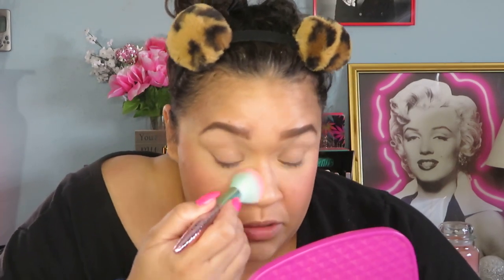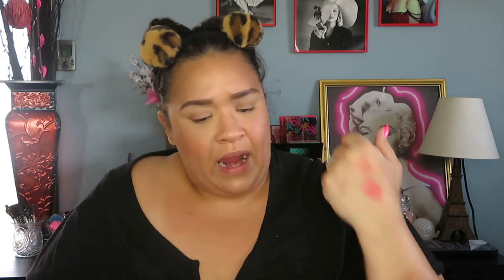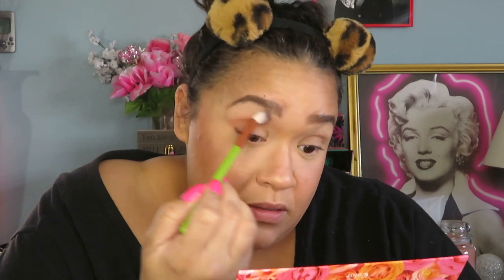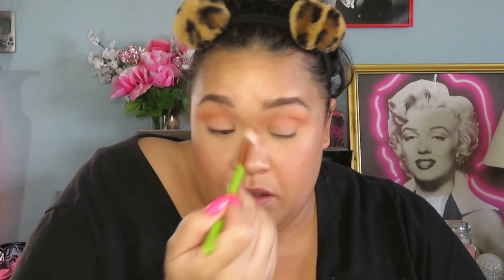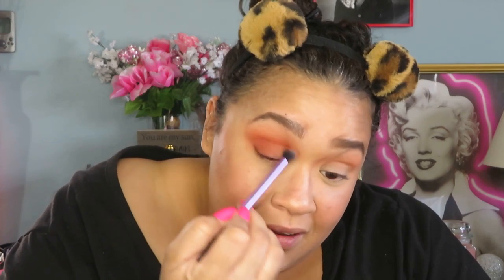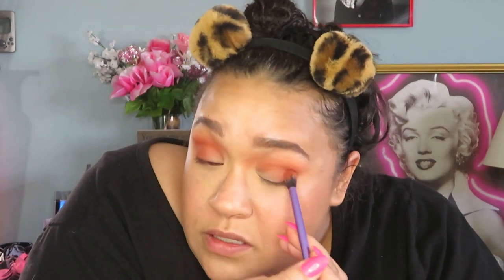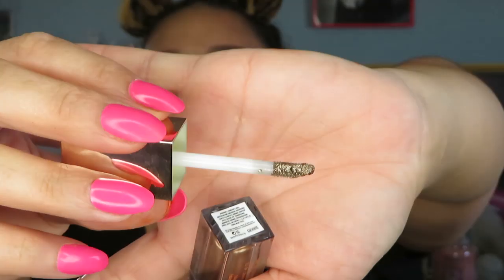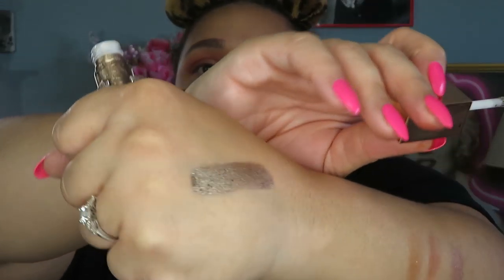My Everyday Makeup Routine using Iris & Romeo|Let's Get ready 4 the living room!!|TASHA ST JAMES🤗😘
I hope you are all well, happy, & healthy! Today's video was filmed in February and I just kept releasing newer videos haha. I hope you guys enjoy it.
I truly enjoyed using the Iris and Romeo products that were sent to me to try. A little on the pricer side BUT you don't need a ton of product a little goes a super long way. I would say this container would last me for more than a year with daily use.
Hope you have an amazing day where ever you are.

UPDATE ON ULTA BLUSH: Wore ALL DAY
Kokie Liq Shadow wore all day no creasing.

XO
Love ya'll!
Tash
Send cards, Letters If you like :) I love hearing from you!!
✓Mailing Address:
Tasha St James
Lyndon, IL 61261
Hit me up on social & let's be friends!
 (Im still working on this page I am not on facebook much)
PRODUCTS
✓Iris & Romeo Best Skin Days 5 in 1 skincare + dewy coverage SPF 25 Tan
✓Iris & Romeo Power Peptide Lip balm Skincare +makeup hybrids
✓Physicians Formula Shade Adjuster drops
✓Ulta Beauty Cream blush bohemian treasure not avail added exact DUPE from ulta beauty
✓Makeup Revolution Mega  Bronzer
✓Laura Mercier translucent loose powder glow/comes in 2 sizes
✓Kokie Crystal Fusions liquid eye shadow in starlight
✓Wet n Wild  Megaglo Contour Kit in Dulce De Leche
✓Pixi  Glow Mist
✓Elf Total Face sponge
SHOP WITH ME ONLINE! 💵💳🛒🛍️💻🖱️💄
✓Earn cash back shopping using Rakuten AKA EBATES!! & FREE money!!! Get $10 in your account once you make your first purchase of $25 or more!!